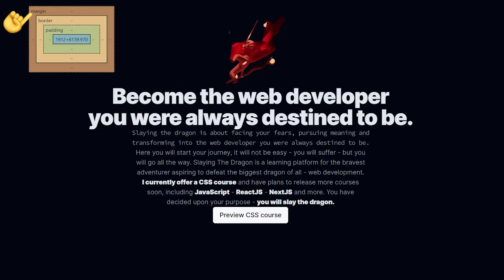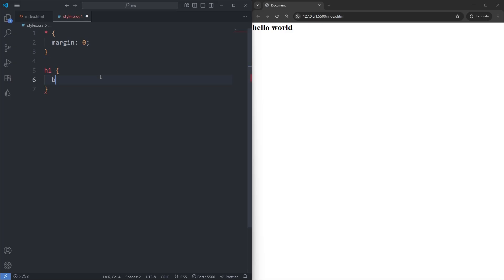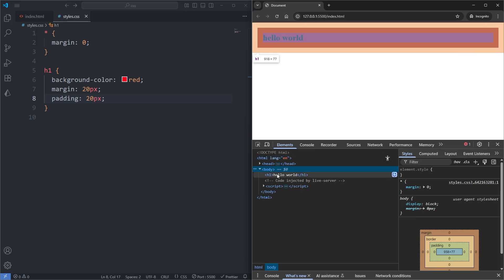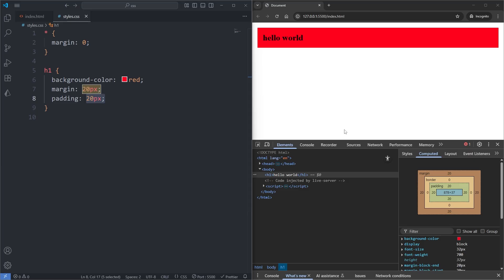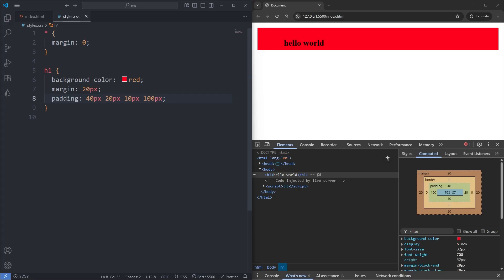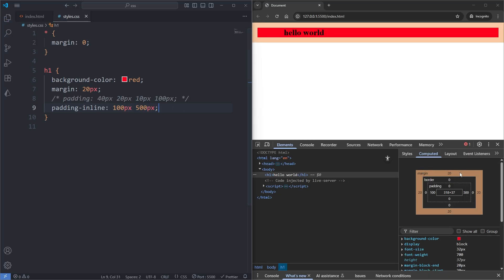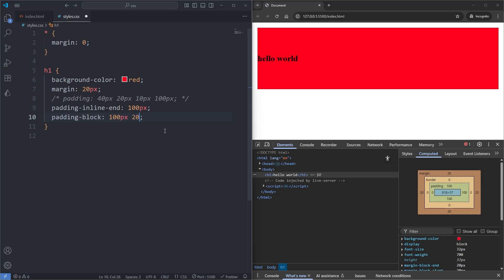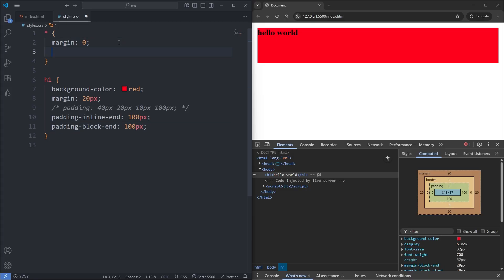Learn CSS Padding In 5 Minutes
CSS Paddings Explained - 12 - CSS Full Course

In the previous lesson, we learned that the space added by a margin, is added outside of it's element, pushing other elements away. A padding, on the other hand, also adds space, but the space added by a padding, is added inside of it's element..